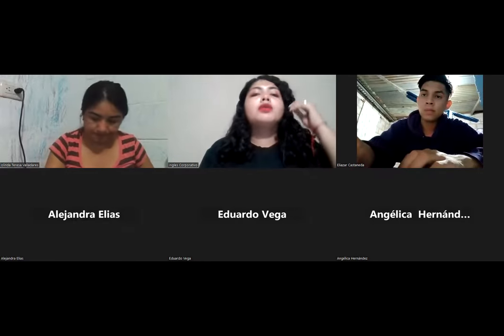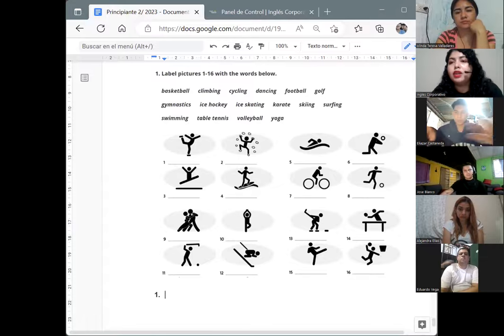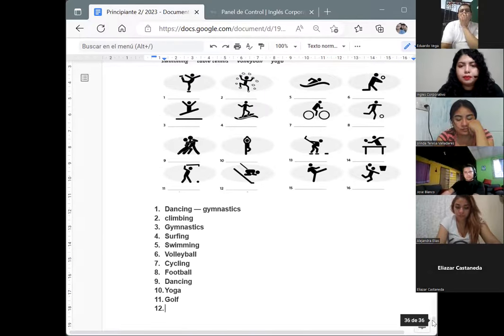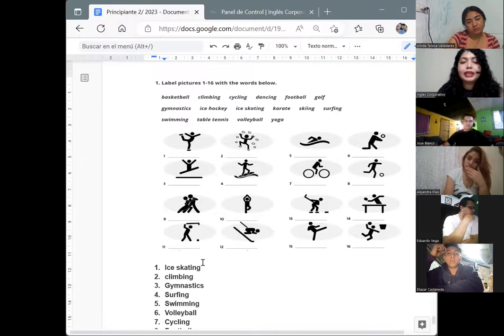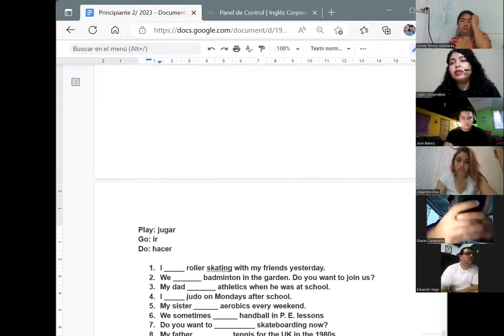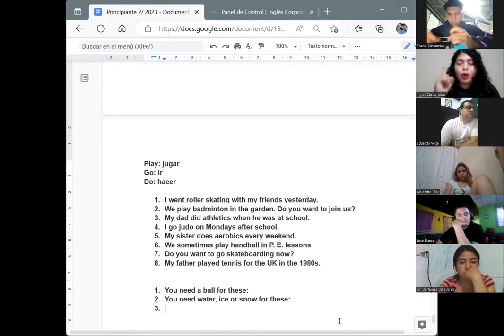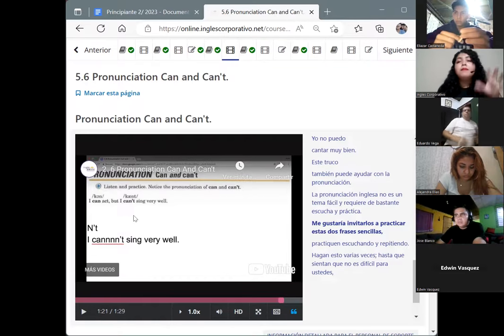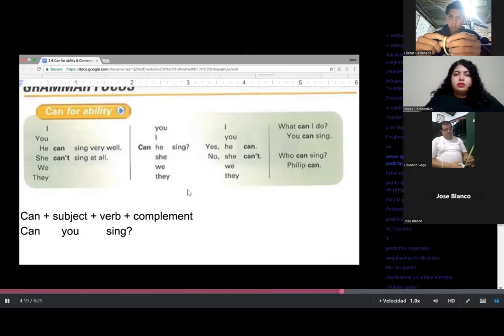Session 14-27/02/2023-P2-01-8-9-PM-01-23-Chavarria- Can and can't.